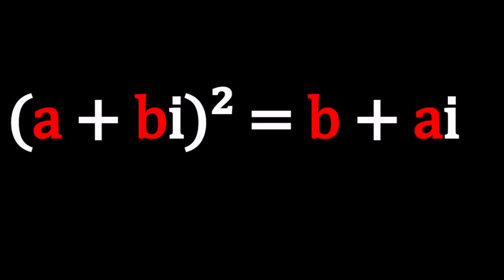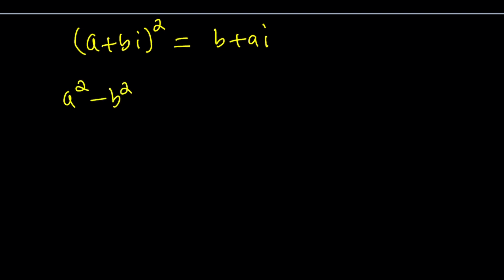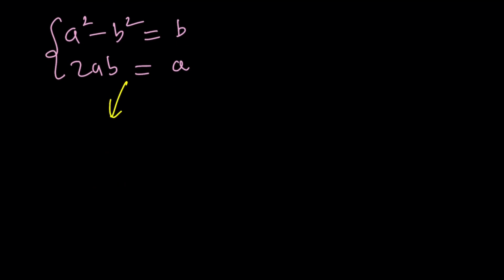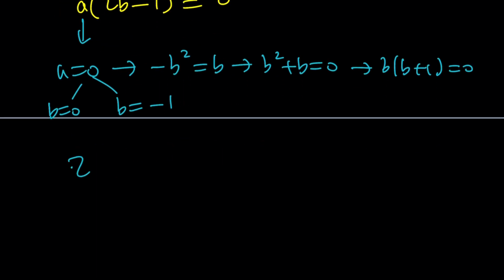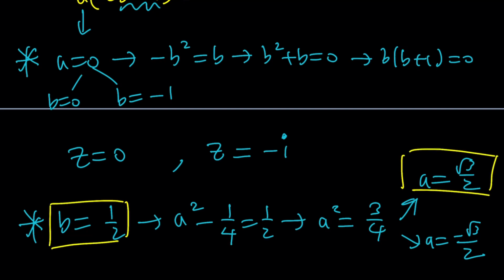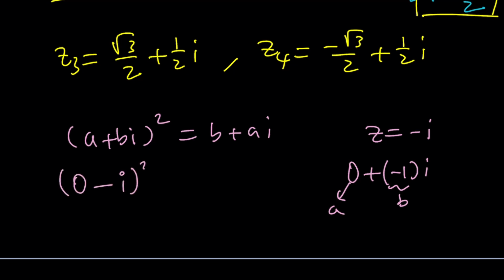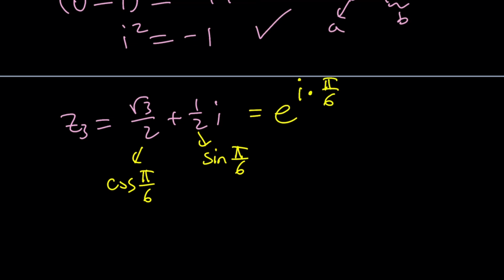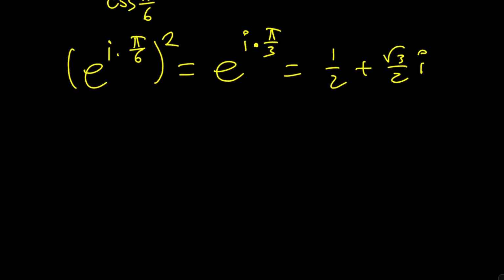Solving A Viewer Suggested Problem | Problem 238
🤩 This problem was suggested by @royal_reader ! Thank you for the suggestion!

▶ EQUIPMENT and SOFTWARE
Camera: none
Microphone: Blue Yeti USB Microphone
Device: iPad and apple pencil
Apps and Web Tools: Notability, Google Docs, Canva, Desmos